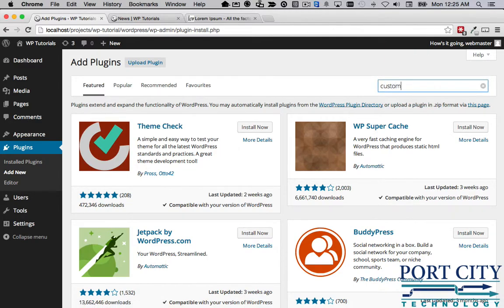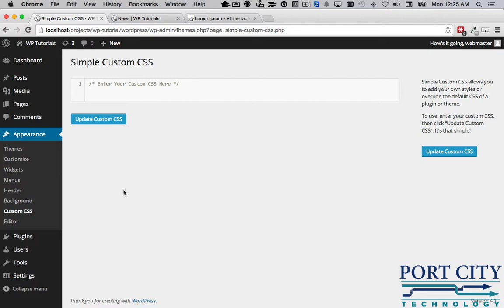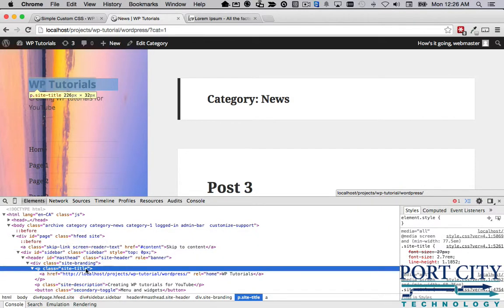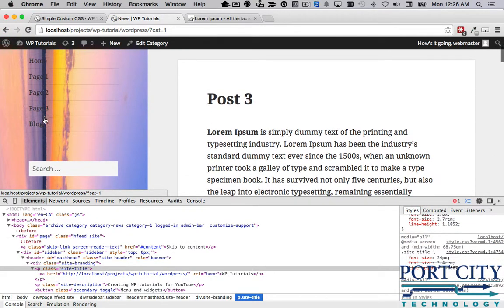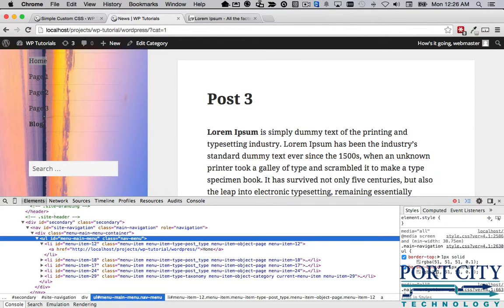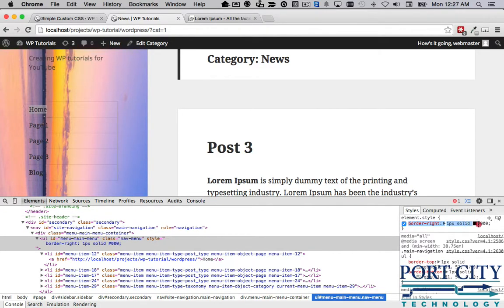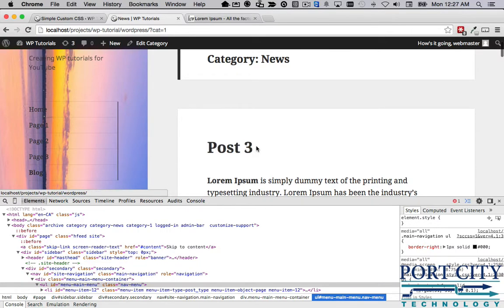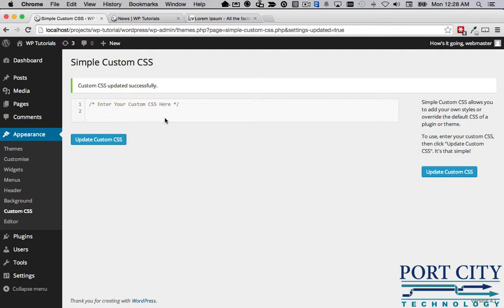Introduction to WordPress - Plugins installation and customization